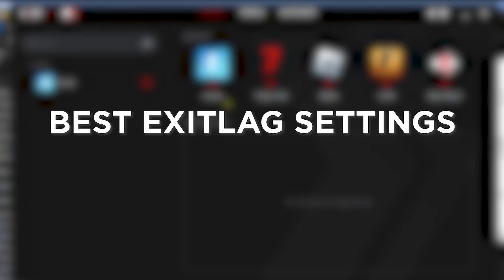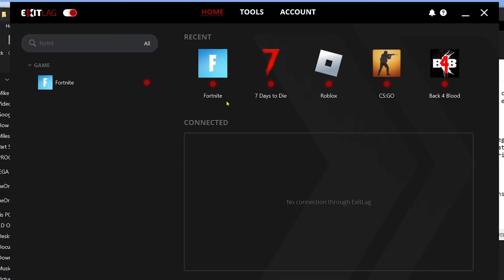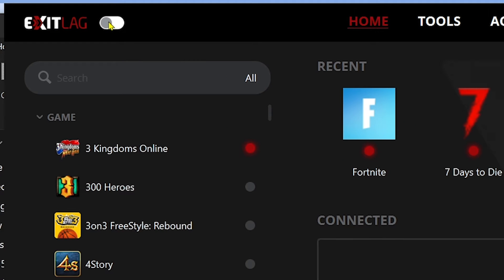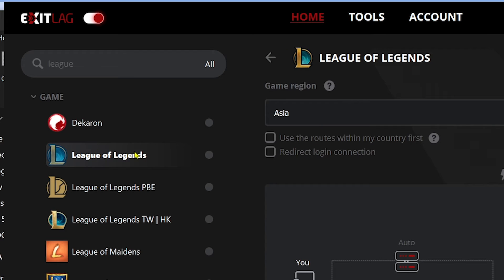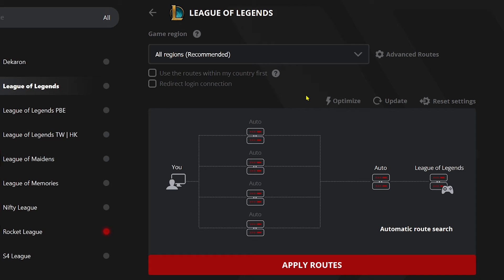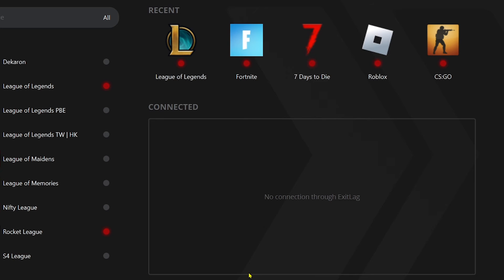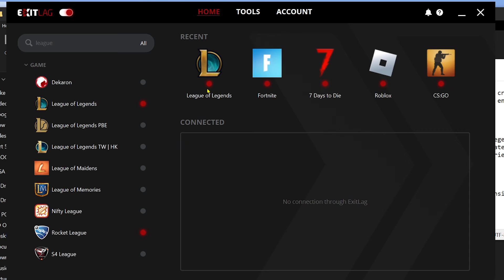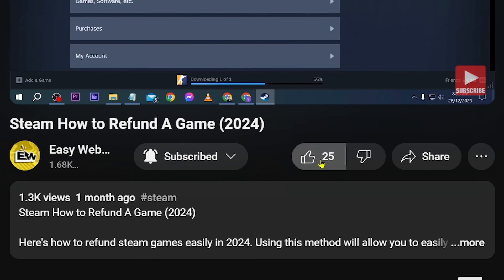Best Exitlag Settings for League of Legends (2026)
Here's how to have league of legends lag fix easily in 2026. This method can help you fix your league of legends high ping fix with ease. Watch till the end especially if you are having league of legends high ping and want to fix ping spikes now.